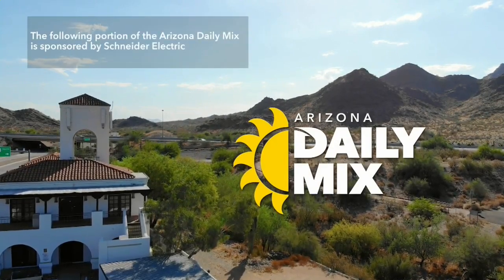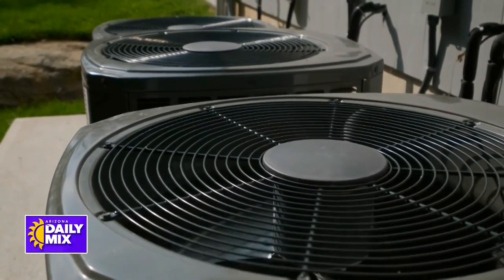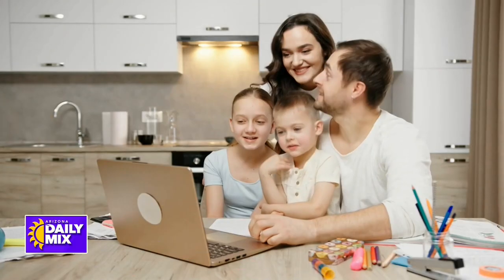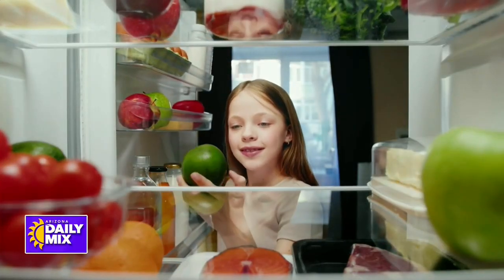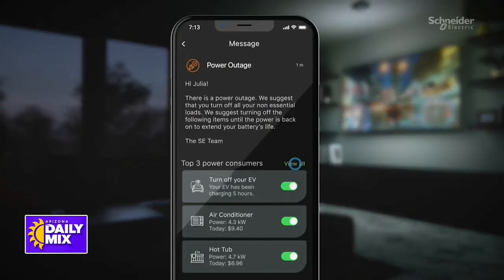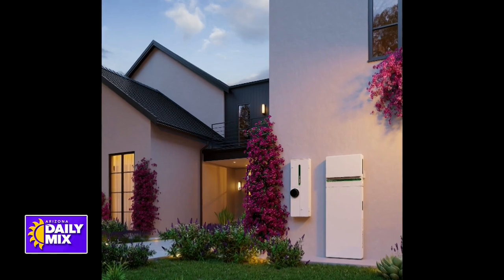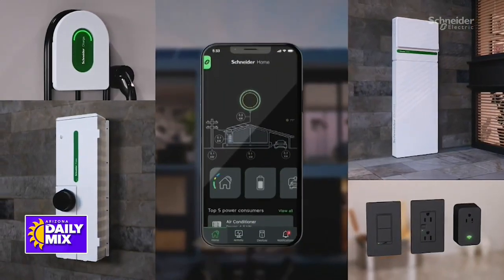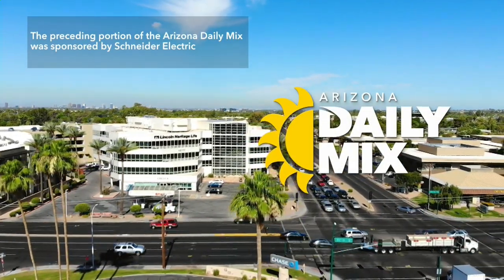Saving money on power bills by using new tech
New technology might be the key to saving money on power bills.